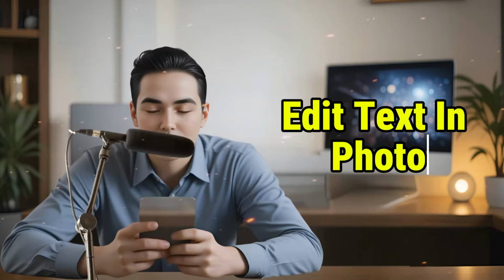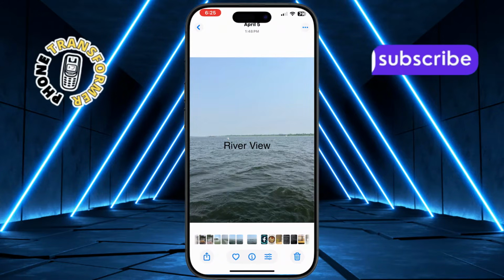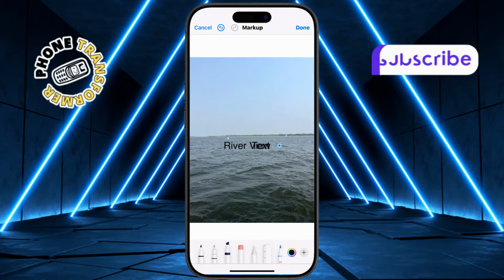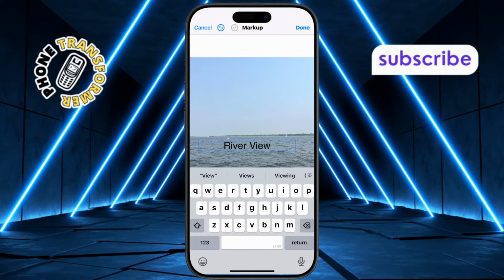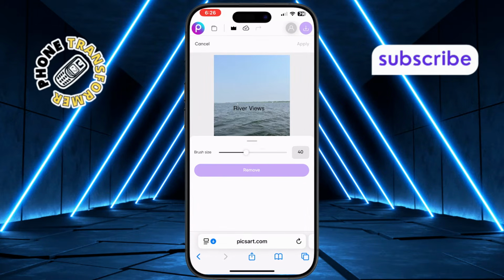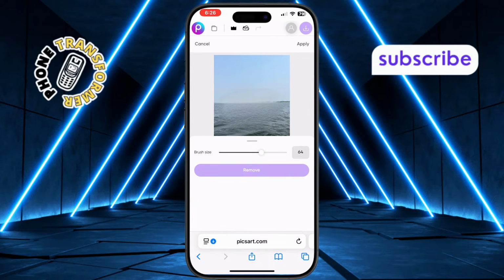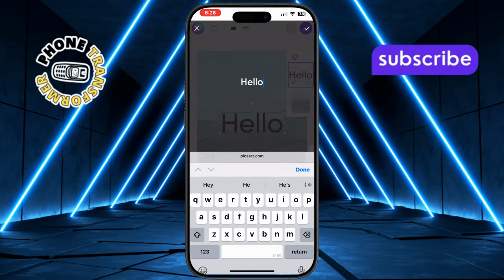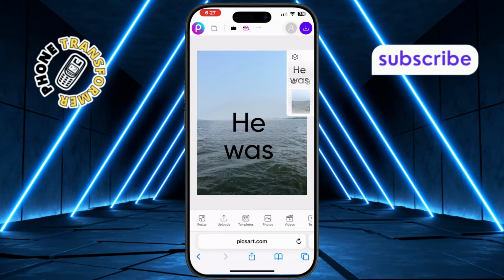How To Edit Text In Photo In Mobile - Step-by-Step Guide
How To Edit Text In Photo In Mobile

You took a quick photo of a document, poster, or sign, but now you need to change the text in that photo—maybe there’s a mistake, outdated info, or you just want to personalize it. Editing text directly in a photo on your mobile might sound tricky, but it's easier than you think. This video shows you a simple and effective way to edit text in images using mobile apps. You'll learn how to detect text, erase old text, and insert new content cleanly right from your phone.

- How to change text in image on phone
- Edit text in photo using Android
- Mobile app to edit text in pictures
- How to erase and write text on photo
- How to modify image text on mobile